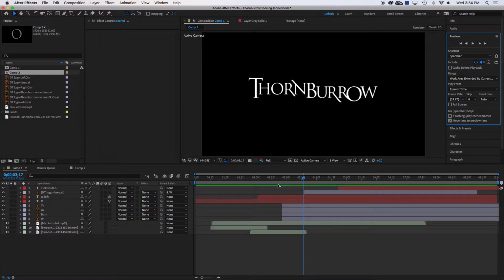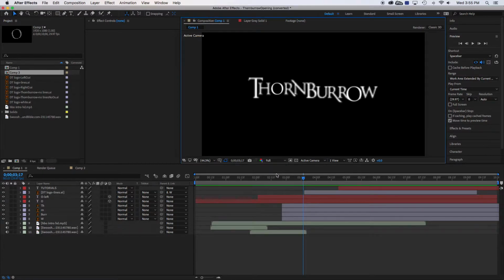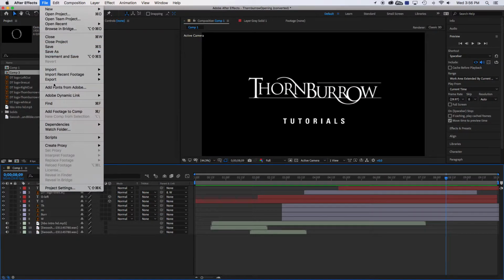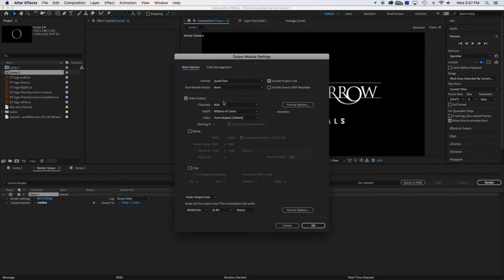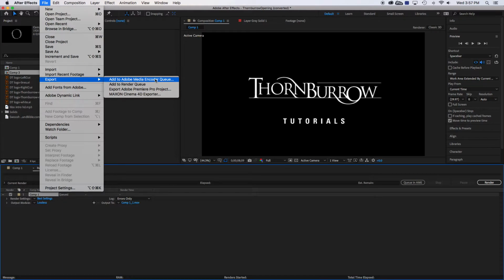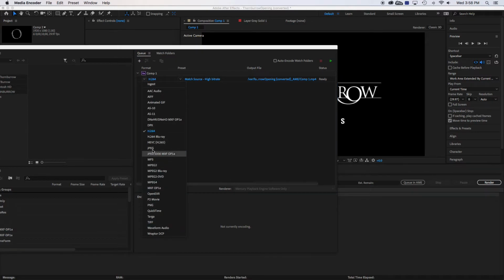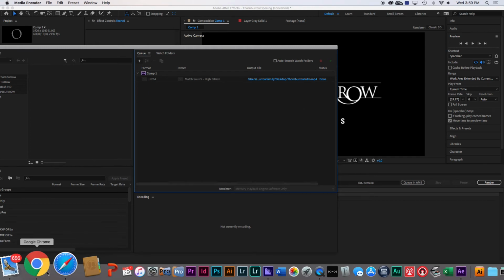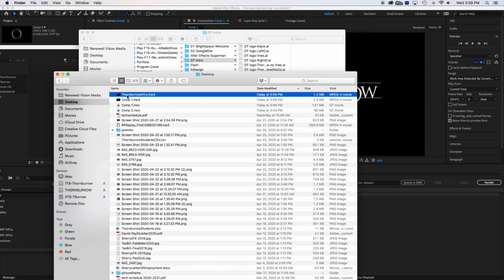After Effects: How to Export